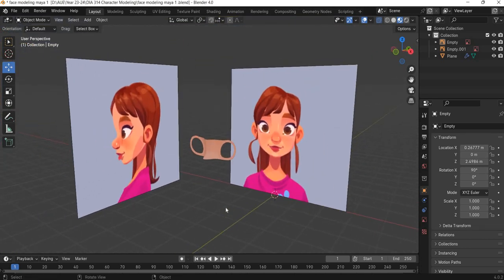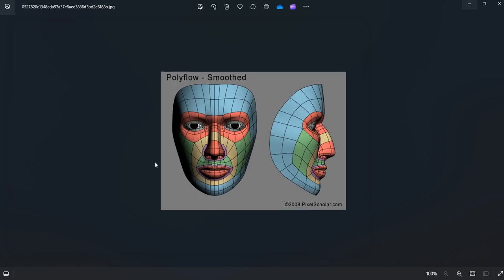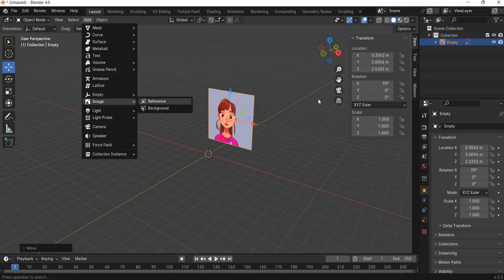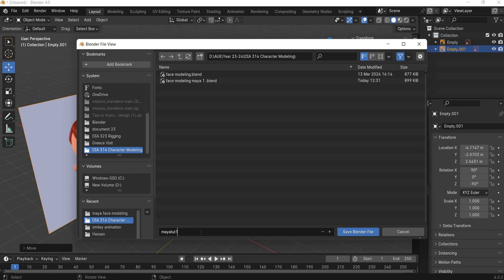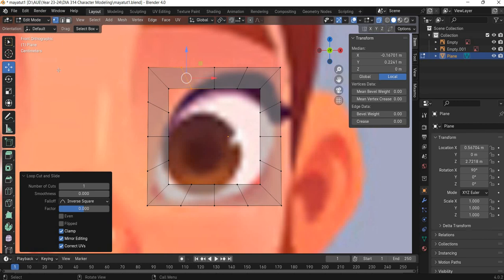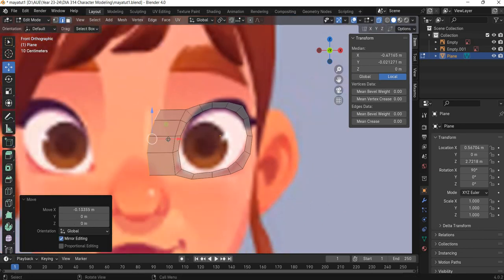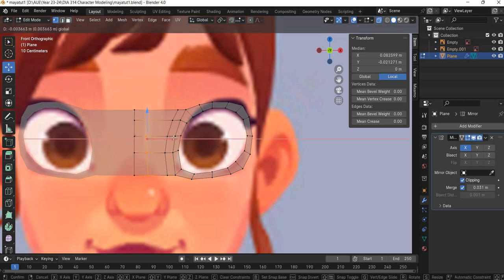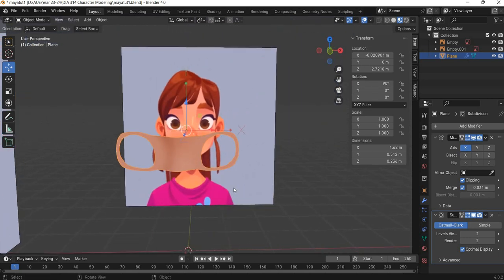Blender 4. Character Face modeling tutorial part 1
In this blender course tutorial we will look at how to model a character face in blender 4. We will start with a reference image for topology and for the front view and side view of a character, We will then start modeling the character using a plane.

I am on a mission to provide free education to students all over the world. This cahnnel is dedicated to raise funds to fullfill that mission. I also make coin sculptures to raise money to fund education.